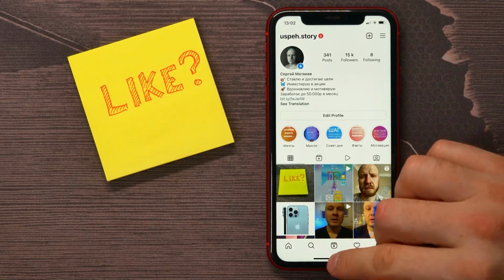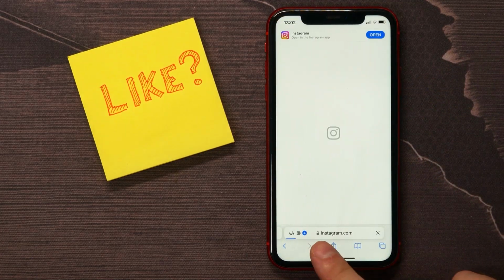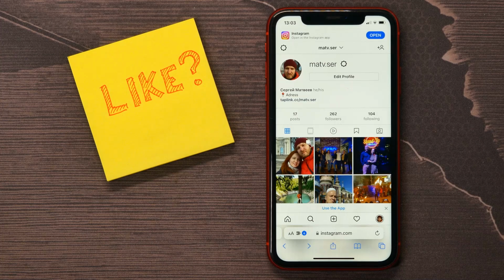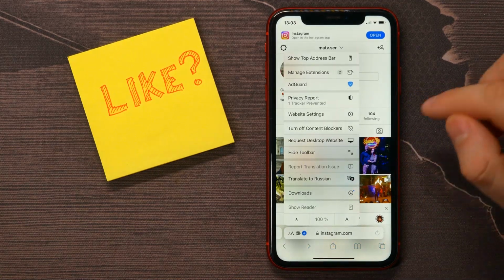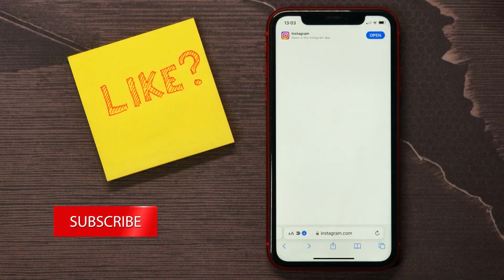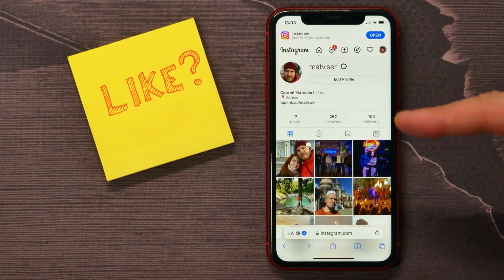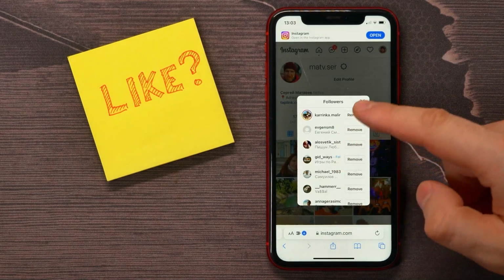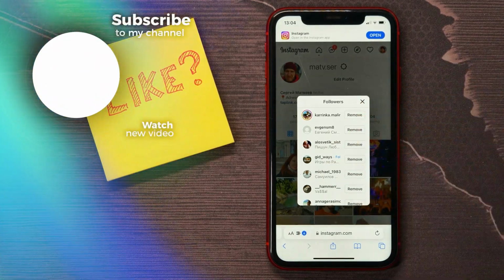How To See Someone's Recent Followers on Instagram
In this video i show simple way How To See Someone's Recent Followers on Instagram